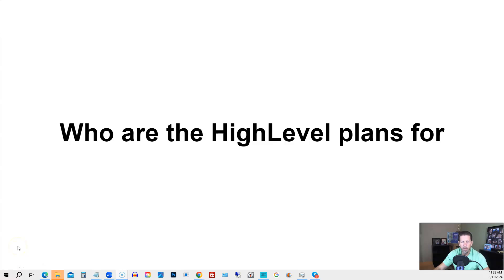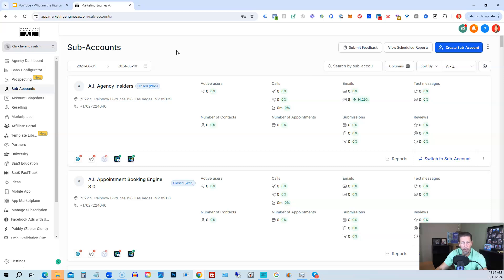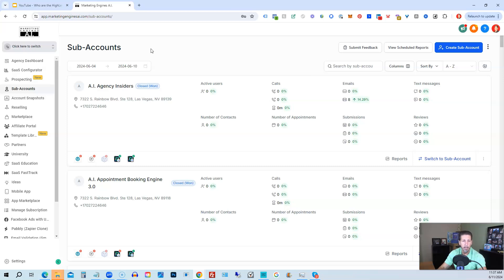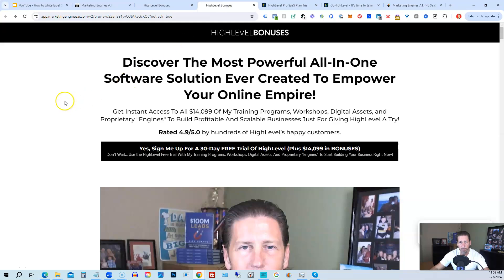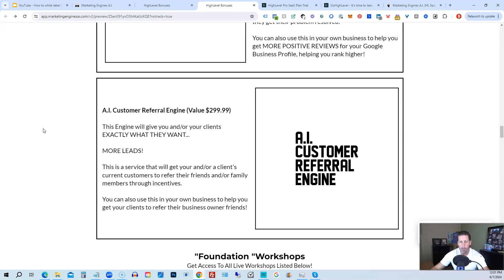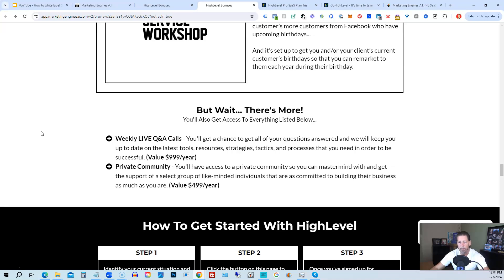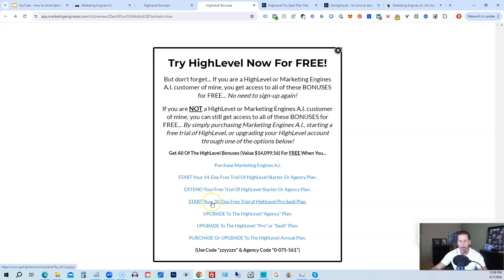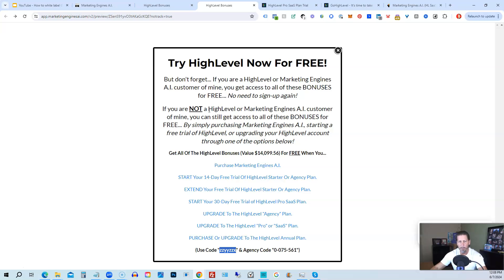Who are the Highlevel plans for